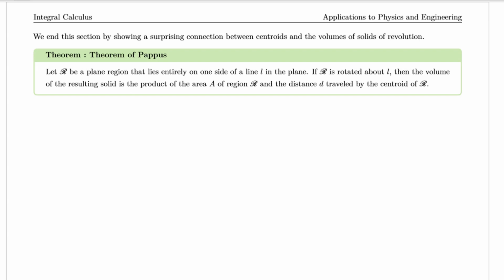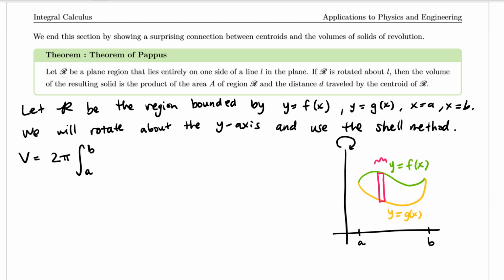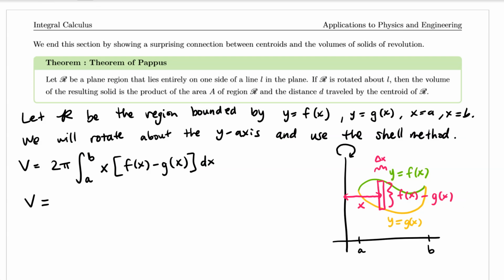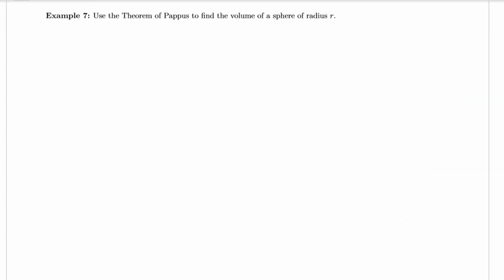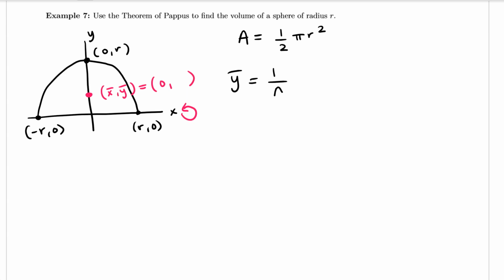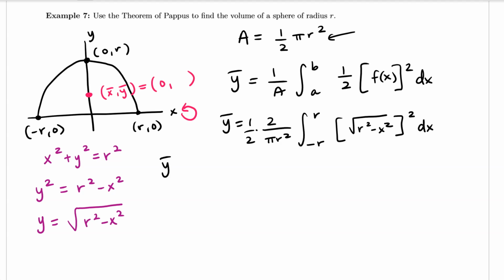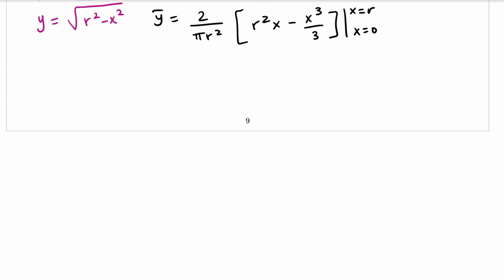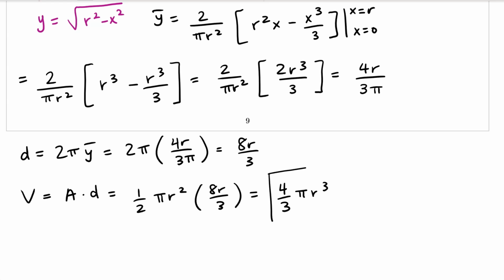Theorem of Pappus